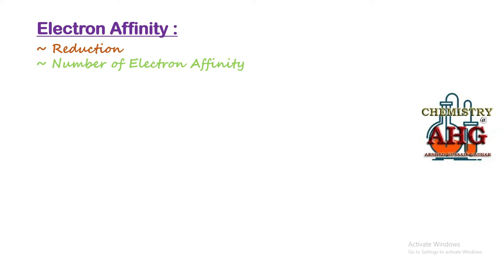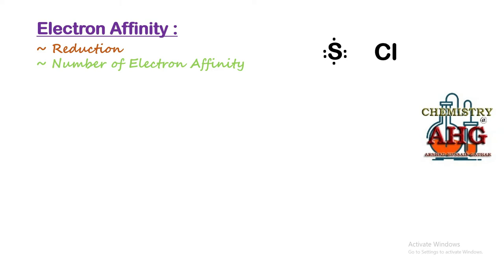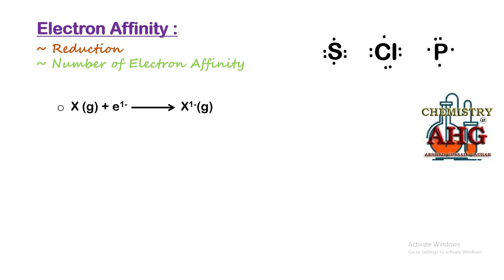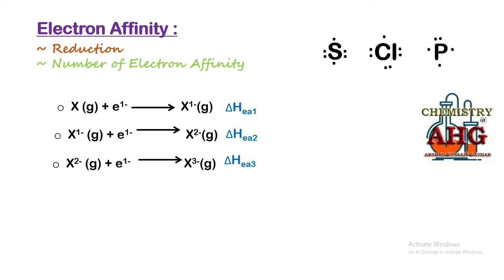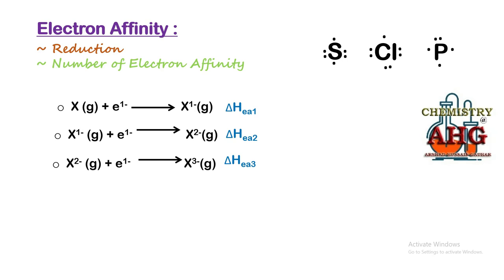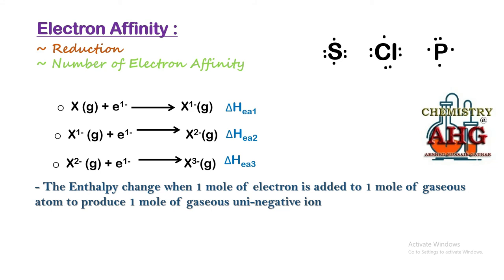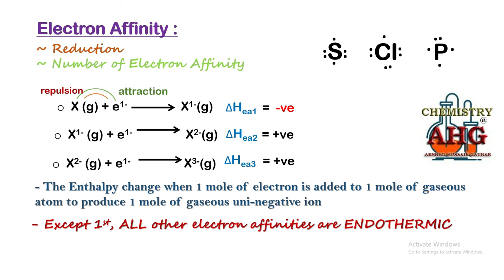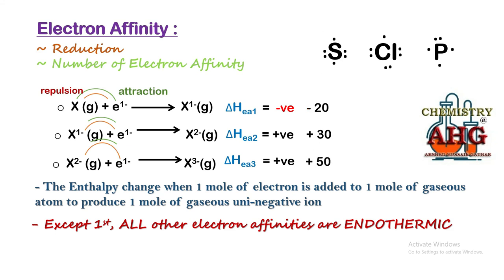Electron Affinity Part-1 Chemistry-General Concepts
Electron Affinity Chemistry-General Concepts
Nature of Electron Affinity
Types of Electron affinity
Definitions of Electron affinity